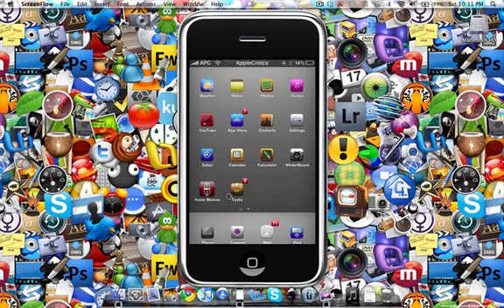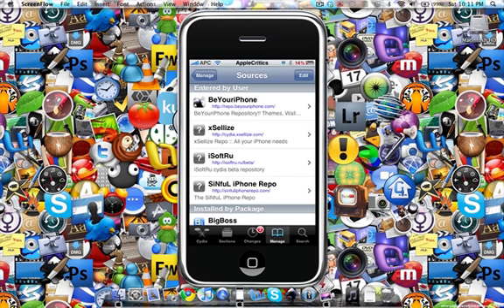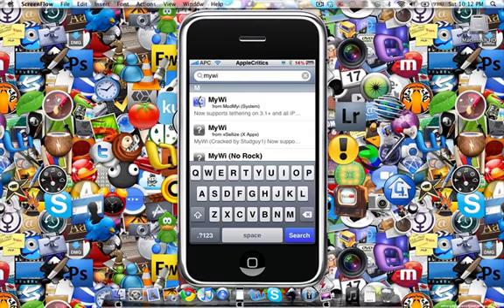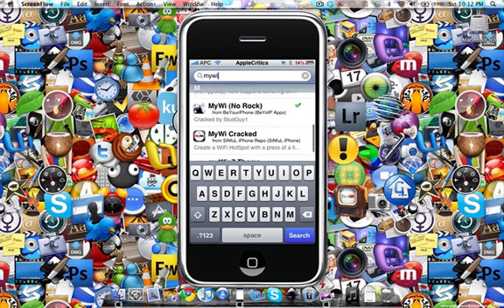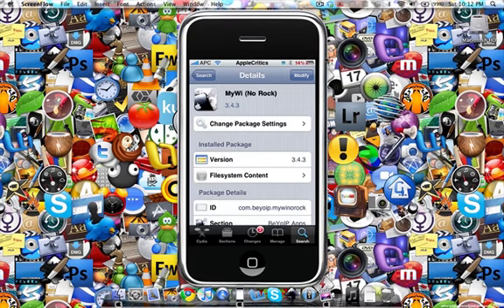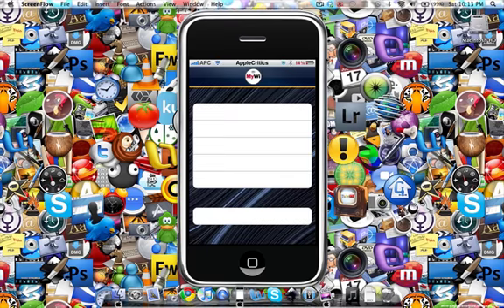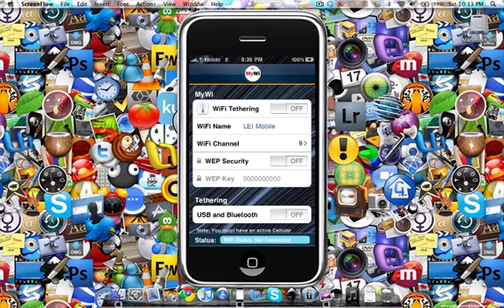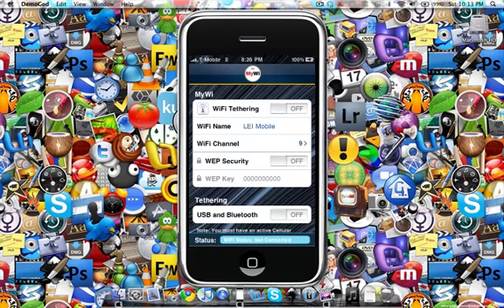MyWi- WiFi Everywhere on any iPhone!